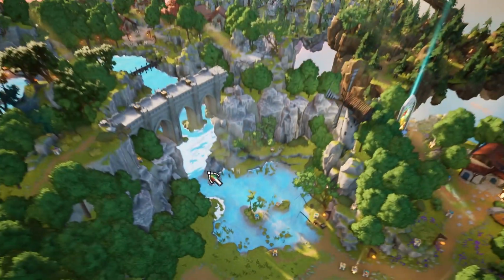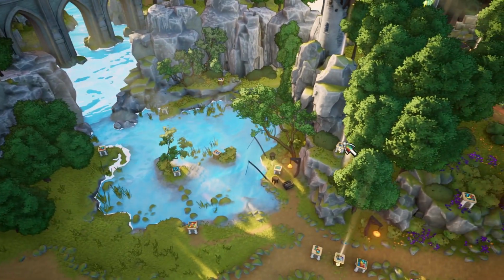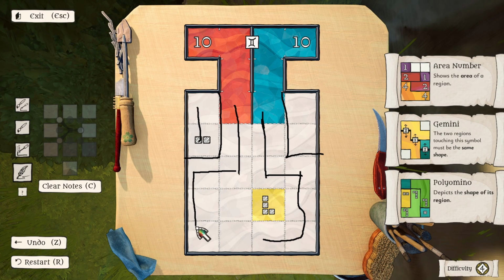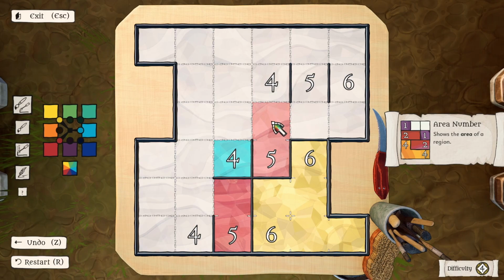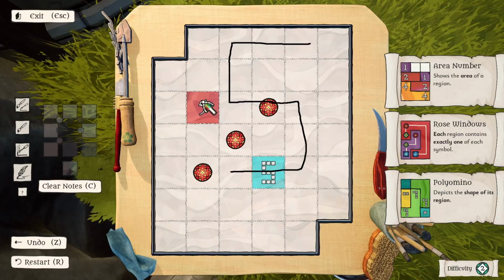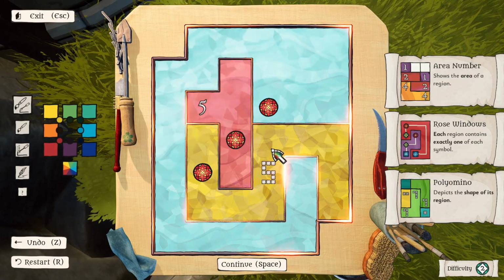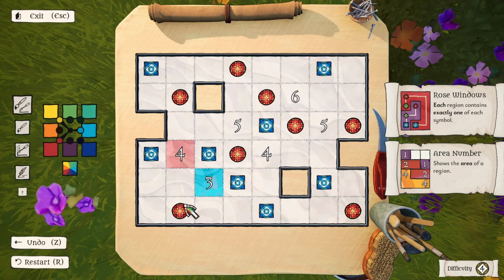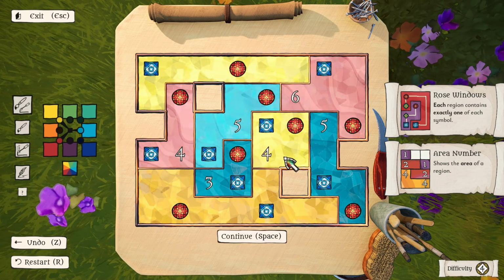The Artisan of Glimmith || Episode 49